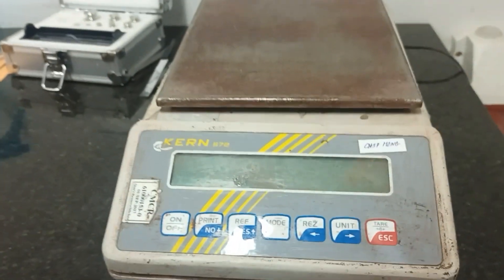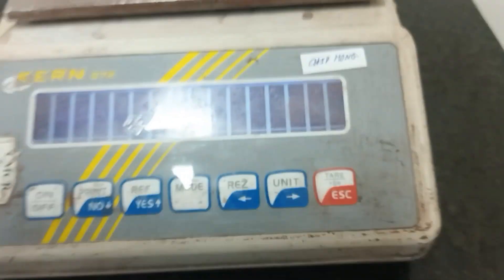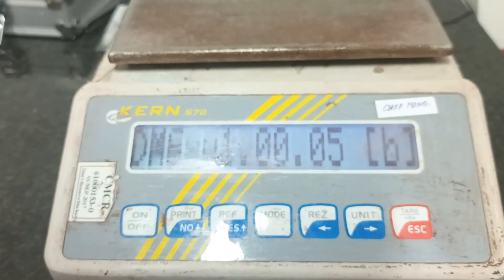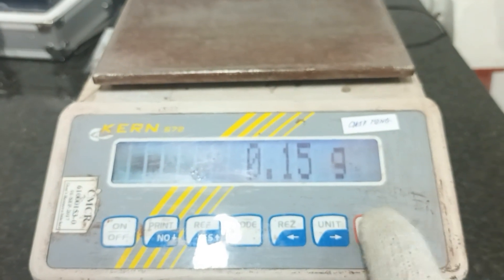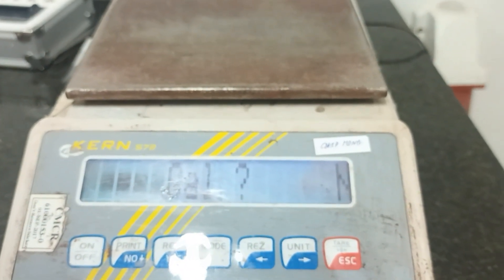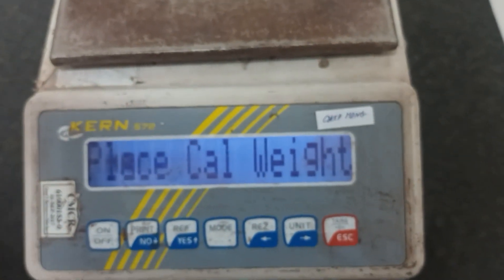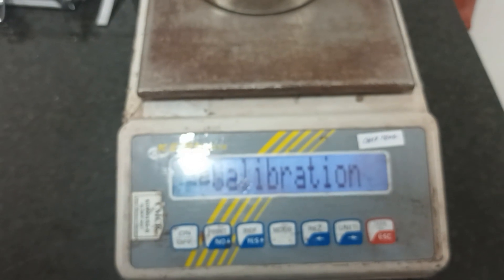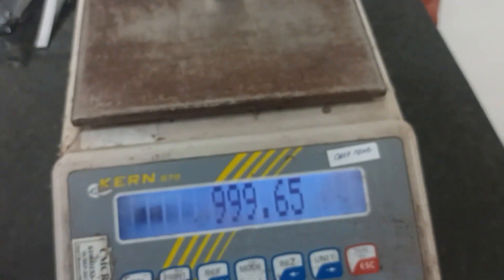KERN 572 Calibration of balance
KERN 572 calibrations of balance